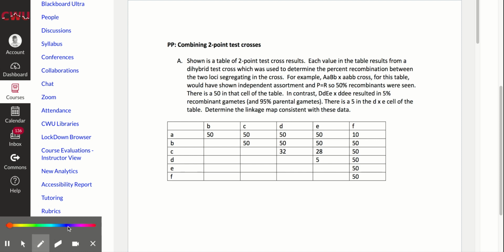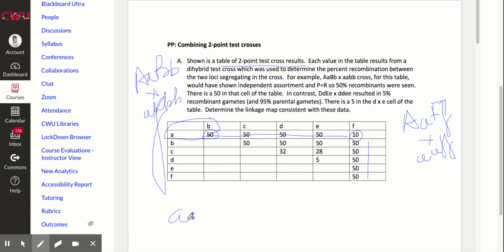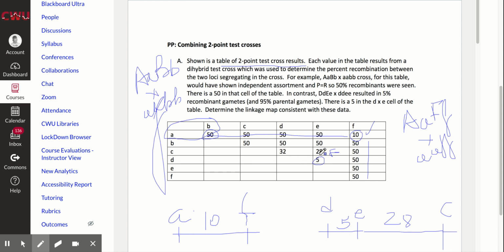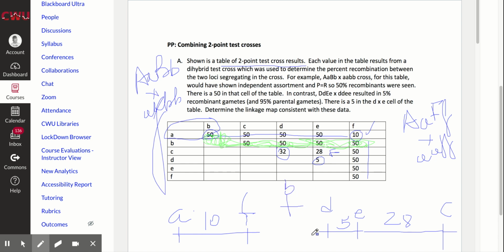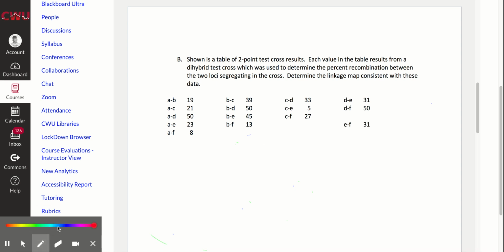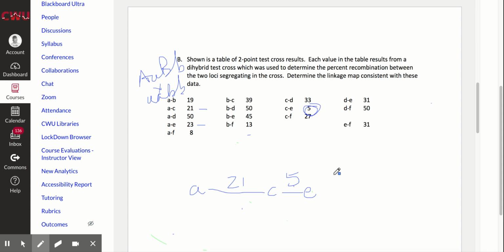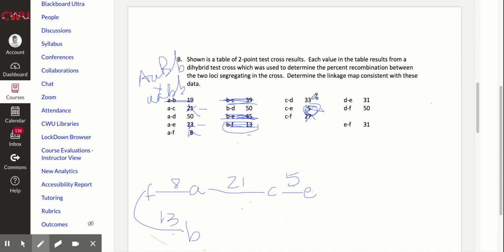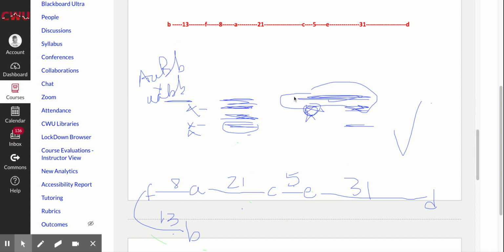Combining 2 point crosses Demo